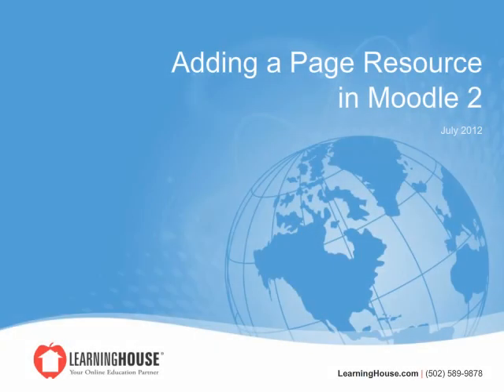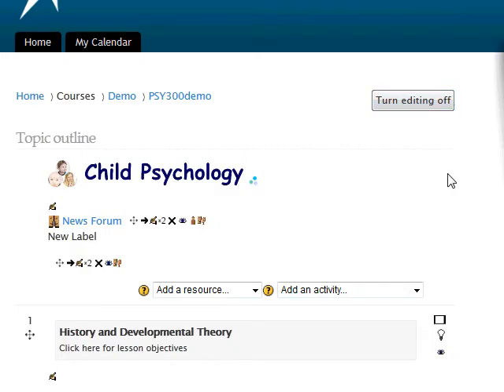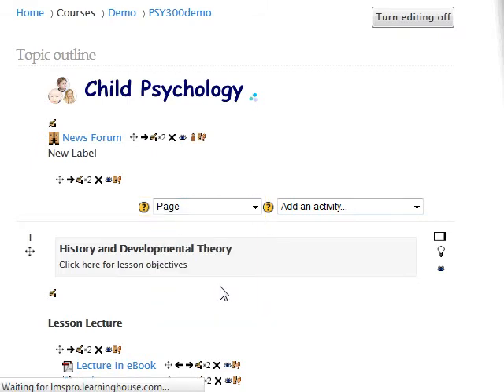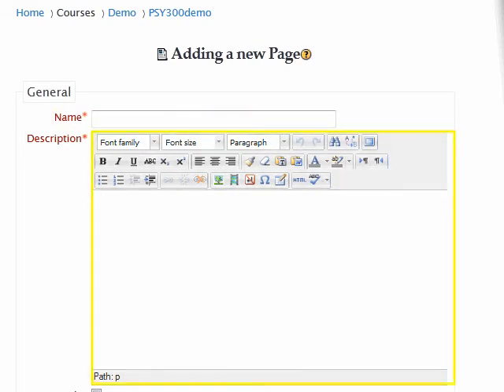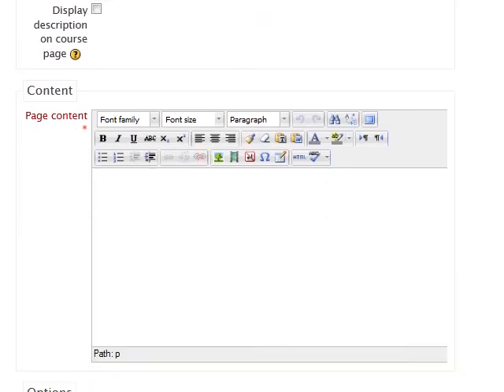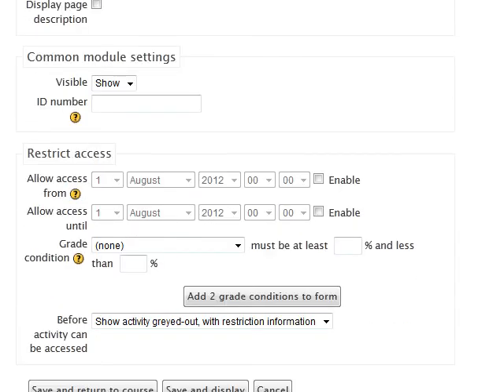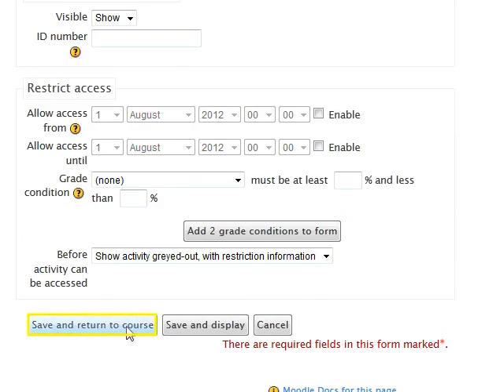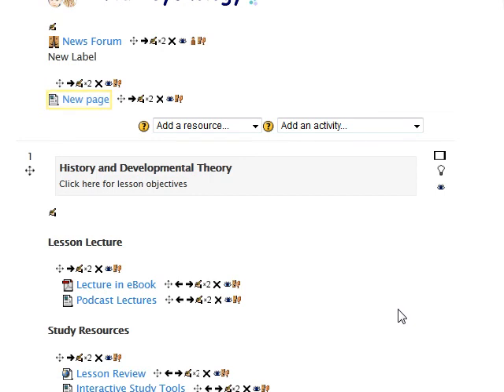Adding a Page Resource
This tutorial shows how to Add a Page Resource in Moodle 2.